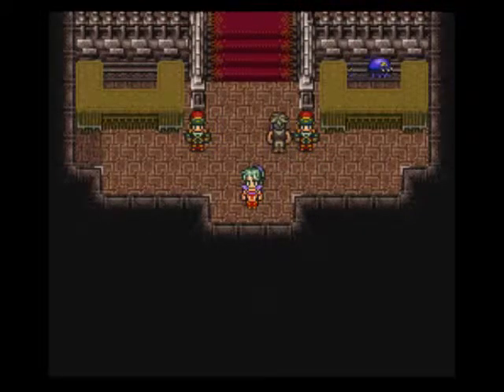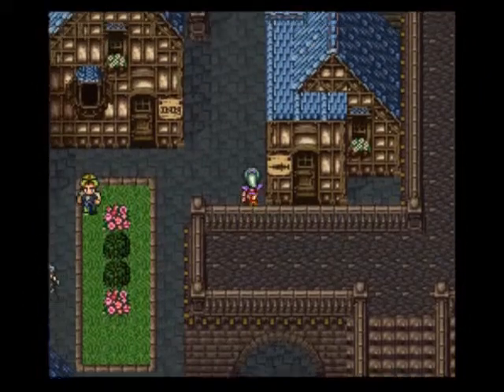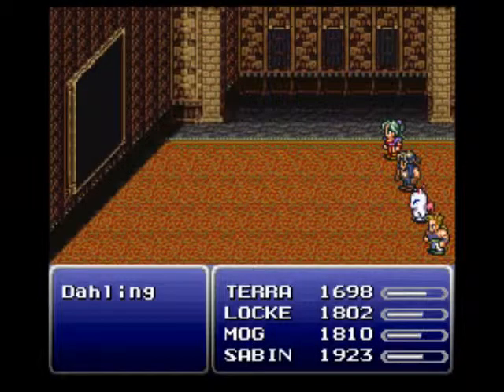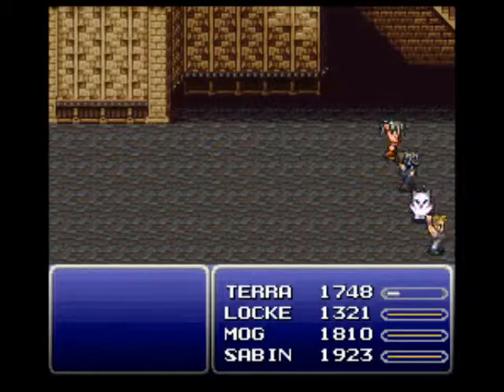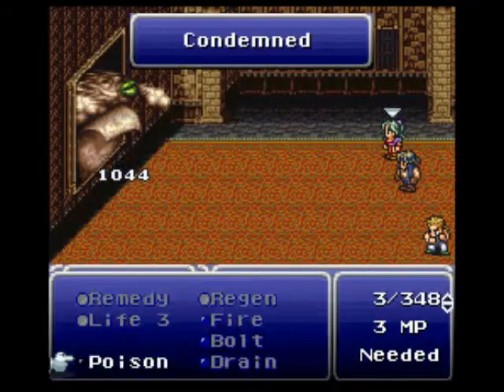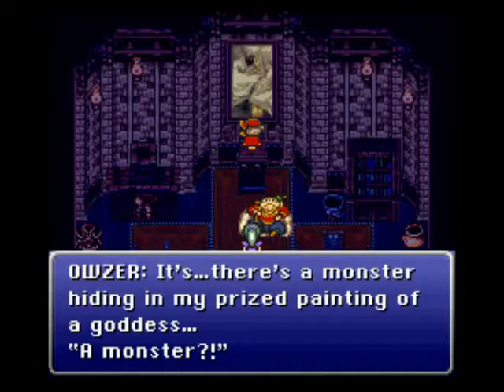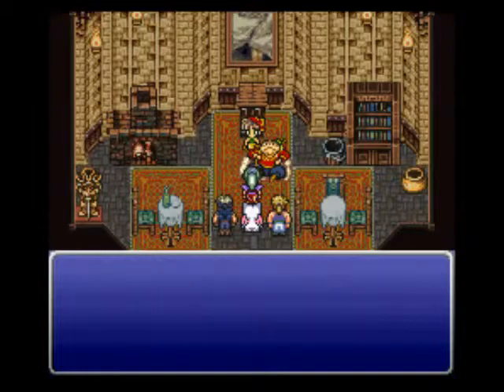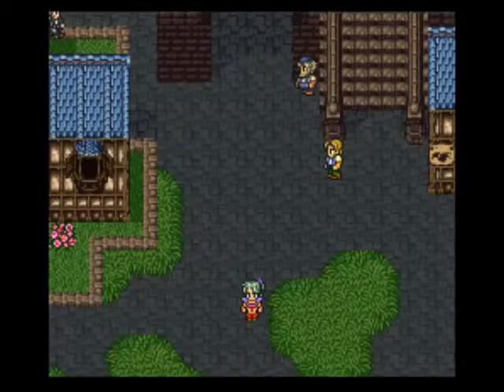Let's Play Final Fantasy VI #63 Sketchy Painting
In this episode we travel to Jidoor to track down one of our friends, who seems to have been kidnapped. Can we help them?